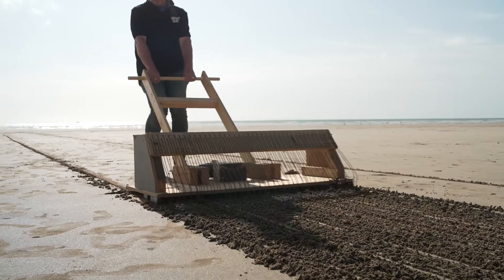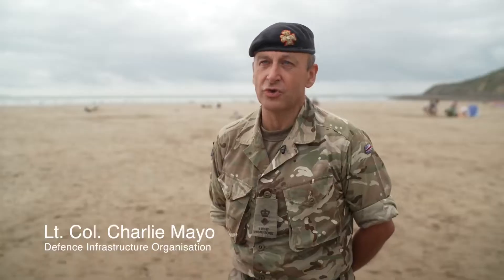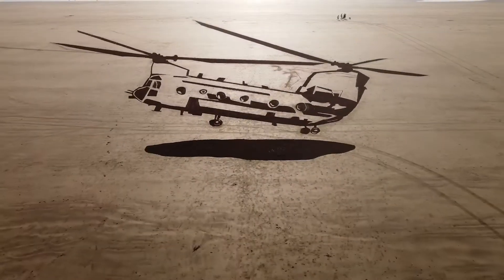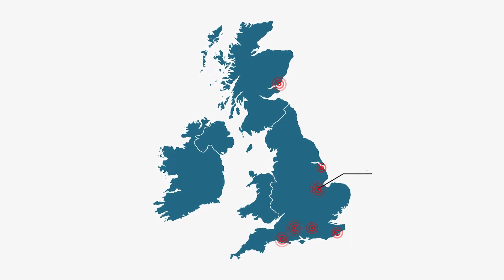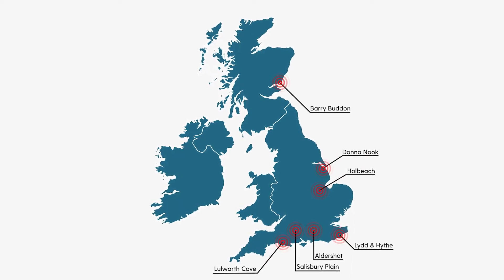Respect The Range Sand Art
Film by PA

For the Ministry of Defence's Respect The Range campaign we made an epic 100 metre anamorphic sand drawing of a Chinook helicopter - and at the SAME TIME made a beach sand sculpture of a Challenger II tank.

The campaign highlights the importance of being aware of the potential dangers of the public using MOD land whilst training exercises are taking place. You can check their website and follow the advice to find out when these activities are taking place and educate yourself on the best practice to keep you and your family safe and have fun at the same time.